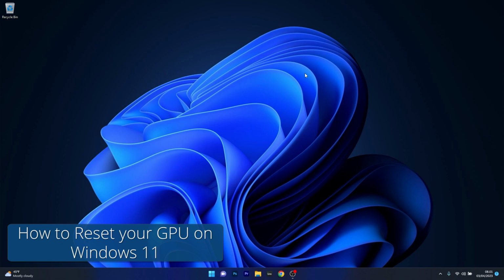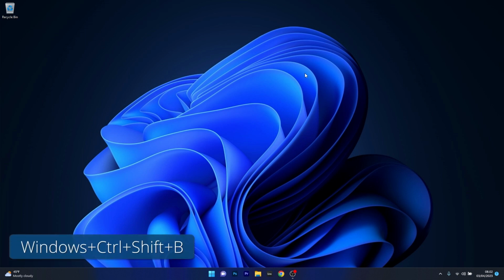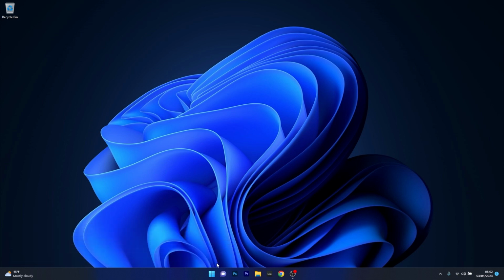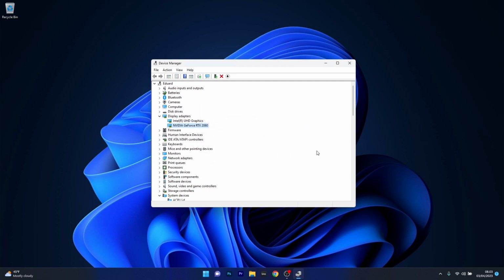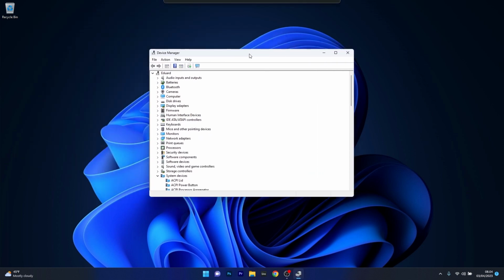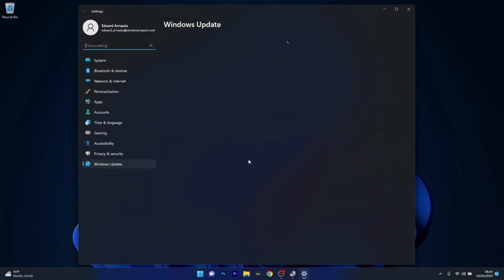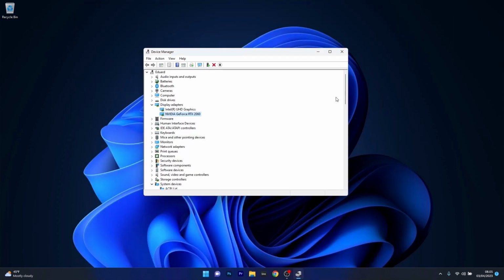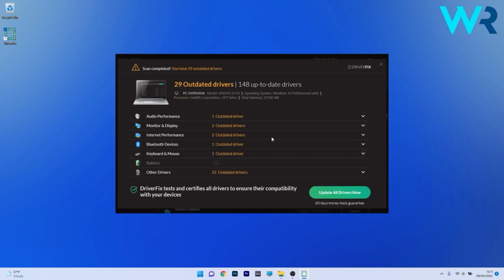How to Reset GPU on Windows 11: Boost Performance Easily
| ⚙️Try Fortect to fix and optimize your PC like a Pro

Is your GPU acting up on Windows 11? Learn how to reset your GPU for optimal performance in this easy-to-follow, step-by-step tutorial. Say goodbye to lag and hello to smooth gaming and graphics!

Reset Your GPU on Windows 11: Step-by-Step Guide for Smooth Performance

0:00 - Intro
0:12 - Use Shortcut Key
0:44 - Reinstall graphics drivers
1:21 - Update graphics drivers
2:21 - DriverFix